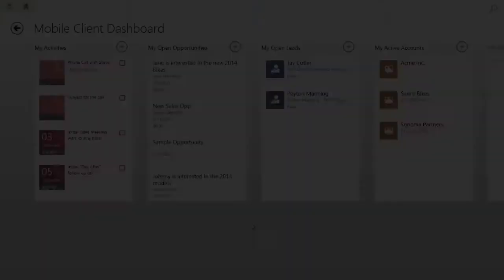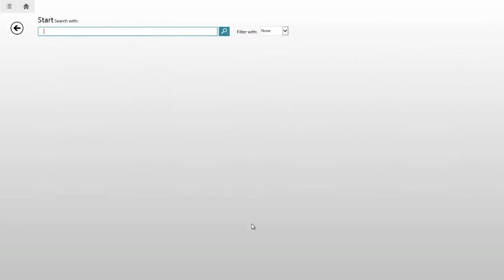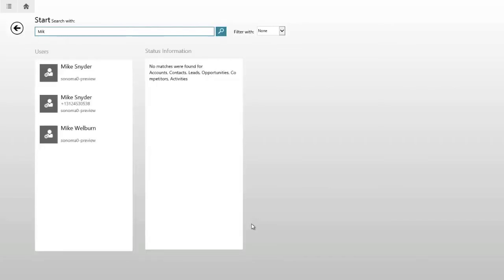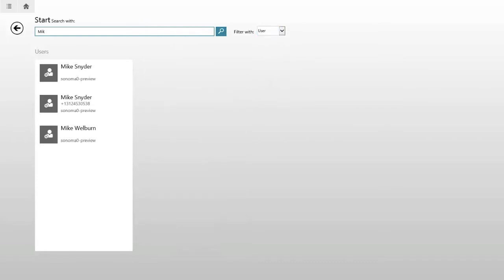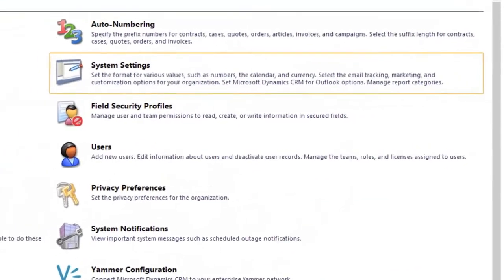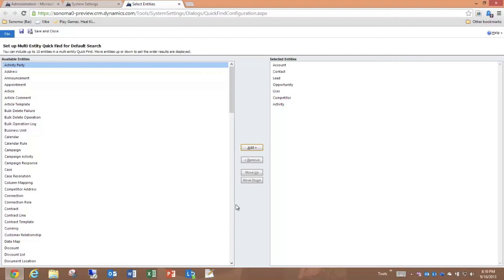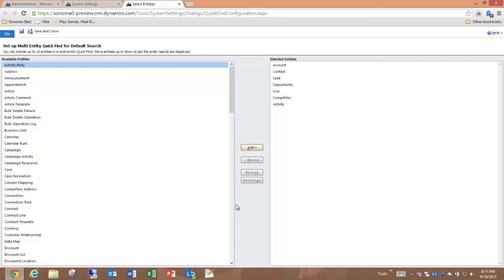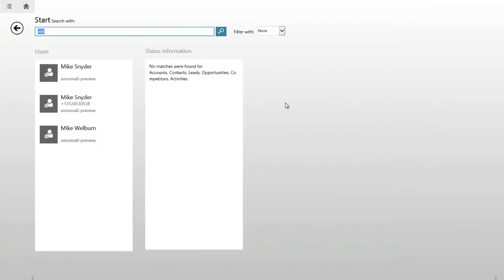Microsoft Dynamics CRM 2013 Multi Entity Search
Microsoft Dynamics CRM 2013 is coming! With October now under way, we're just days away from Microsoft's latest release of the Dynamics CRM solution. All of us at Sonoma Partners want to help you learn about the newest features and enhancements to make your business lives easier. To that end, we're releasing a series of videos over the next few weeks tailored to administrators and end-users.

What's New In Microosft Dynamics CRM 2013: Multiple Entity Search
With the new mobile client application (MoCA) for Dynamics CRM 2013, Microsoft is introducing multiple entity query (eg; a simple cross-entity search). Configurable for up to ten entities of your choosing, the multiple entity search capability in MoCA makes it easy for your mobile users to find the CRM data they need when working on their tablet.

In this video, we'll see the experience of using the multiple entity search in MoCA for Dymamics CRM 2013.